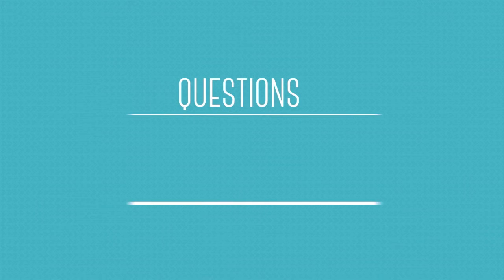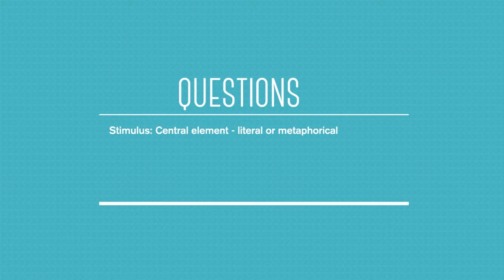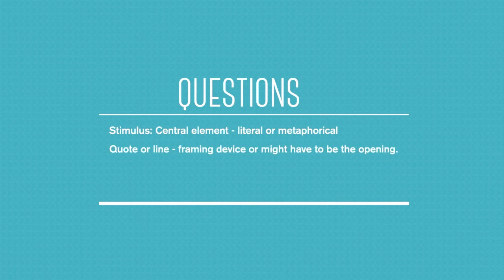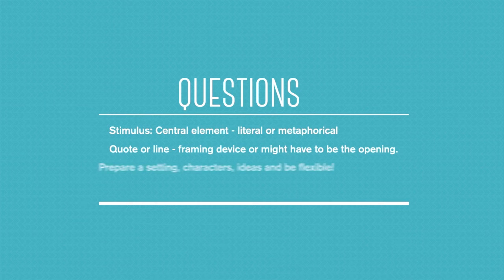English Section II Paper 1 Creative Writing Part 7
Unpacking a HSC question for Paper 1: section II